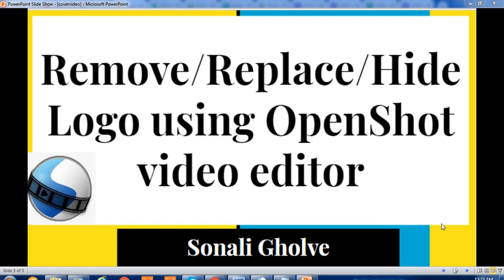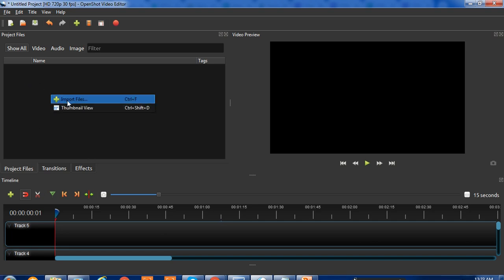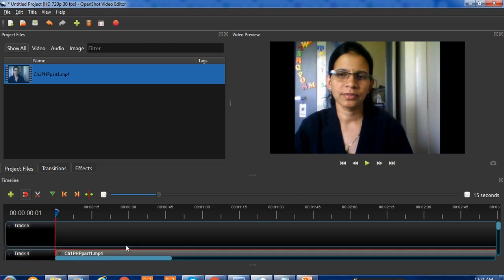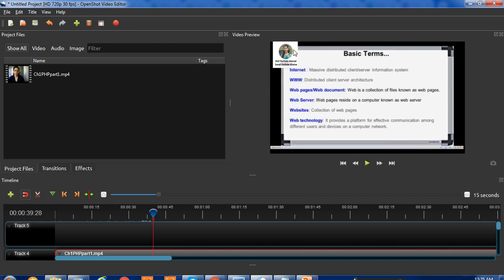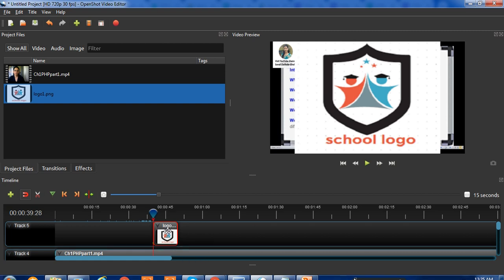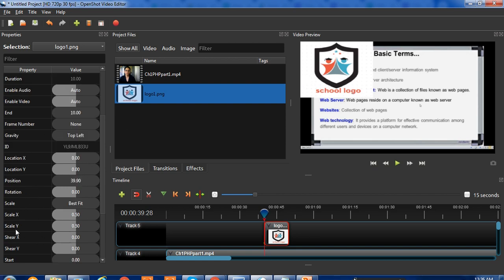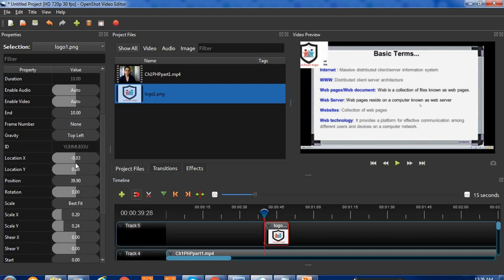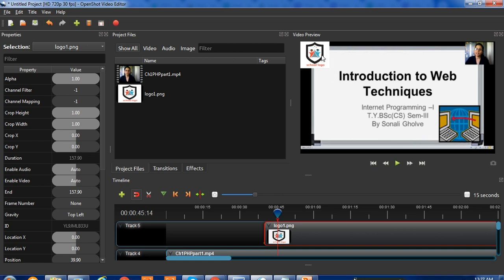Remove/Replace/Hide Logo using OpenShot video editor|Video editing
How to remove existing logo? Remove logo easily...
 Merge Videos using OpenShot video editor | Join 2 videos |Combine

How to cut recorded Videos| Trim your videos| OpenShot video

Background Music For Videos using OpenShot Video editor|

How to add Logo To Video using OpenShot Video Editor | Add logo |

Video editing in Marathi using OpenShot video Editor

Rotate Videos | Change orientation of videos| Edit video orientation |